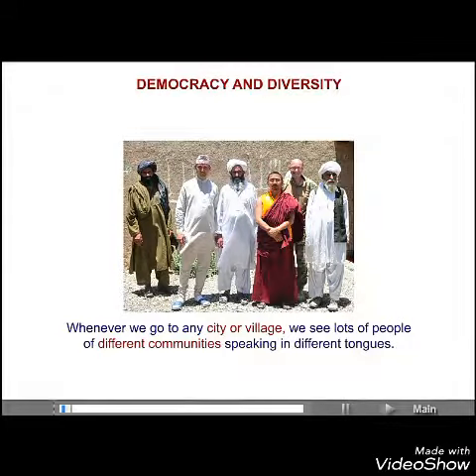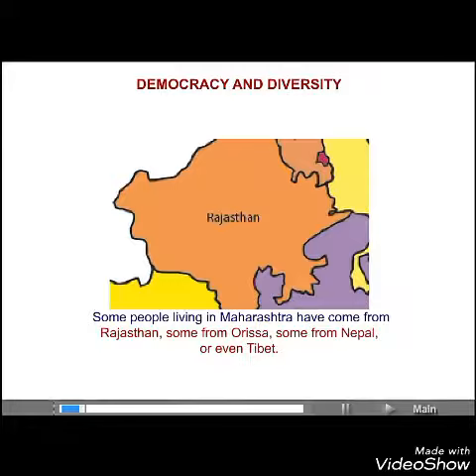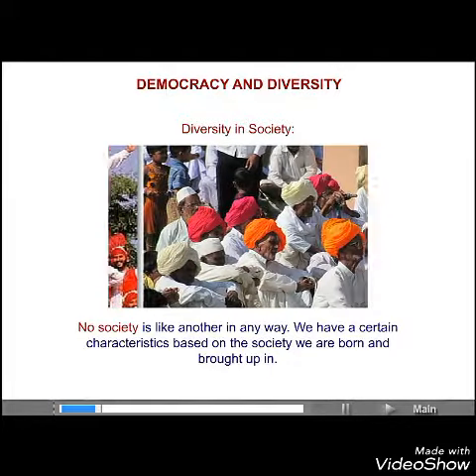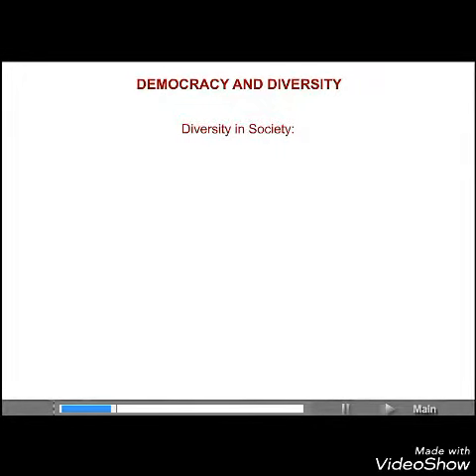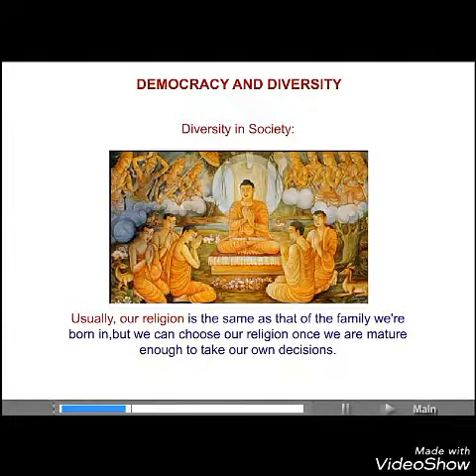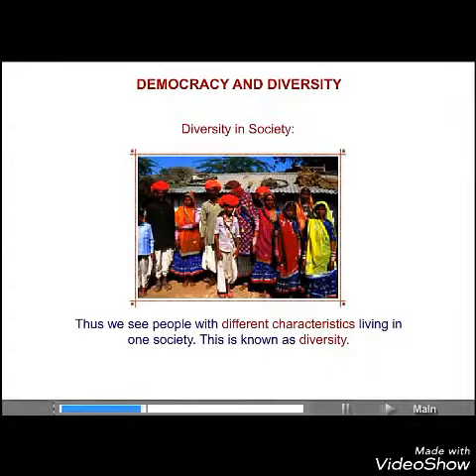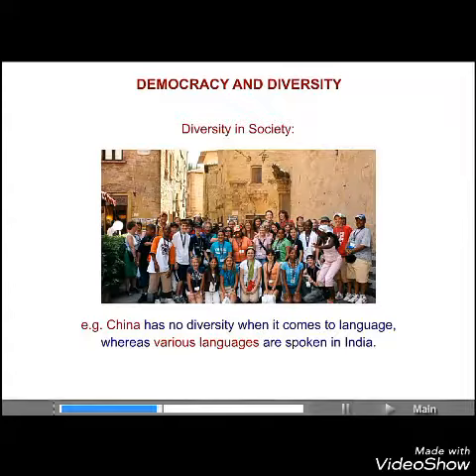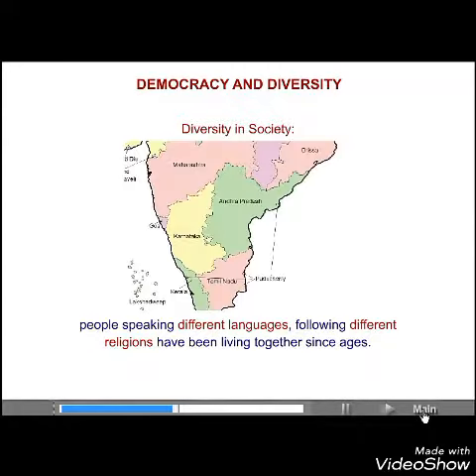10th E sceince